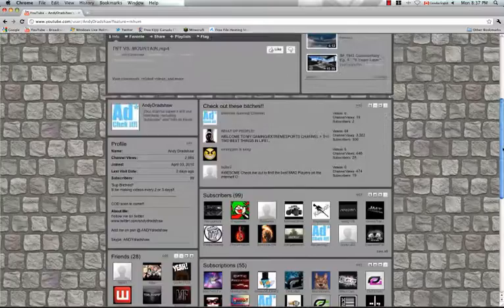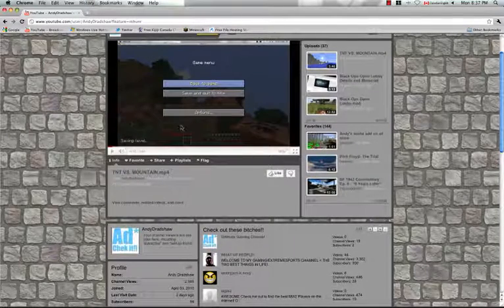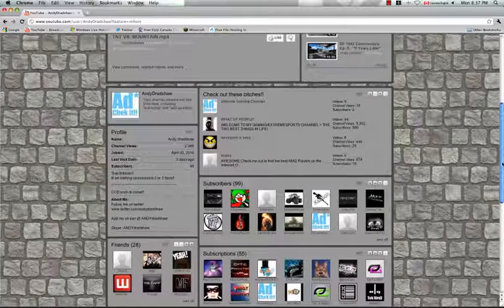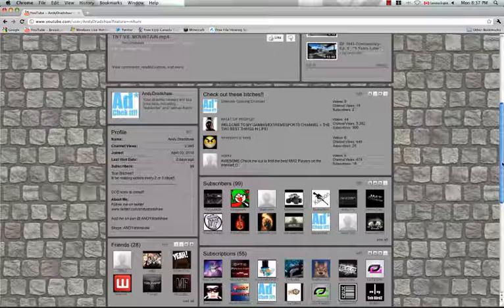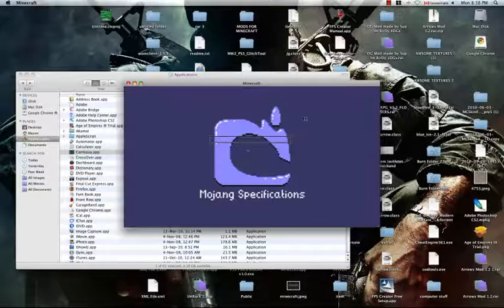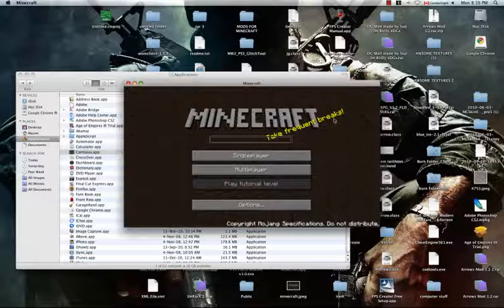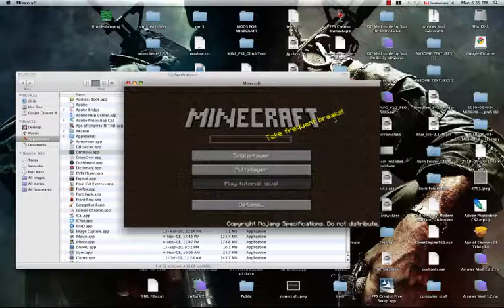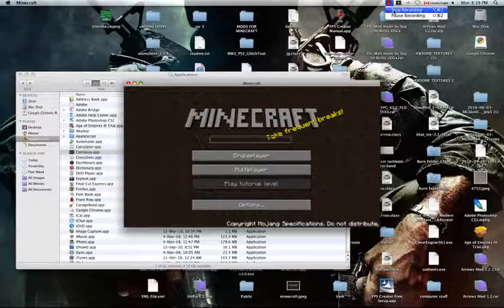99 subs? HELL YEAH!